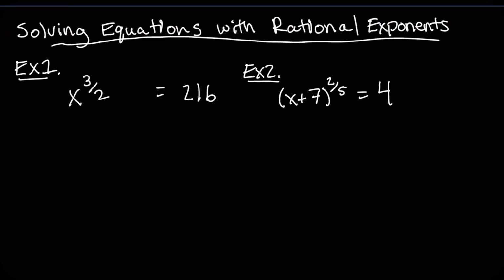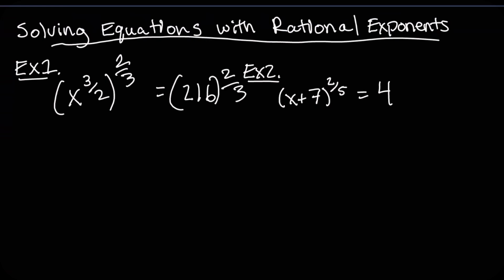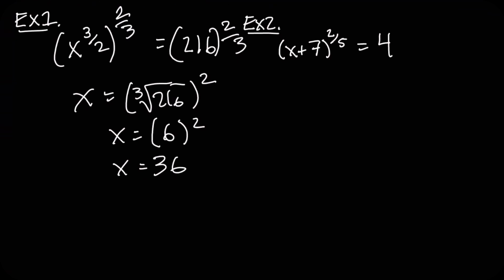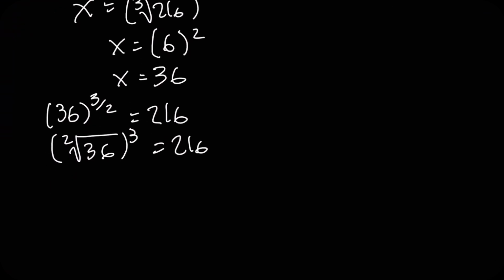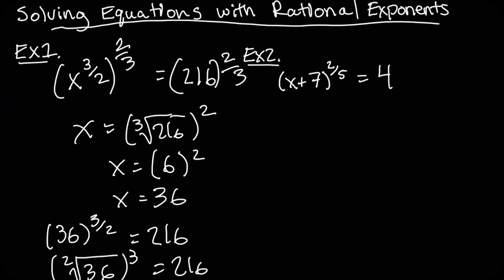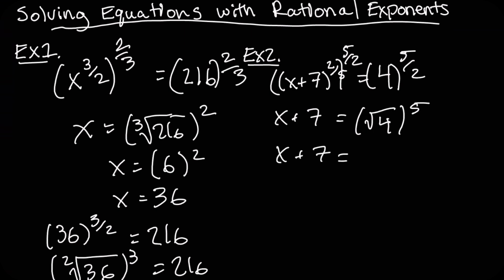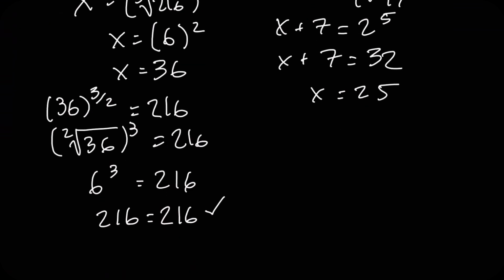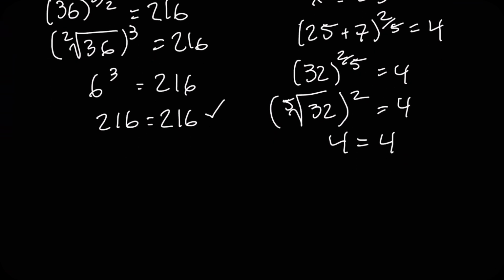How to Solve Equations with Rational (Fractional) Exponents - College Algebra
In this video, we learn how to solve equations that contain rational exponents (fractional exponents). We convert these scary-looking fractions into simple solvable equations using the Reciprocal Power method.